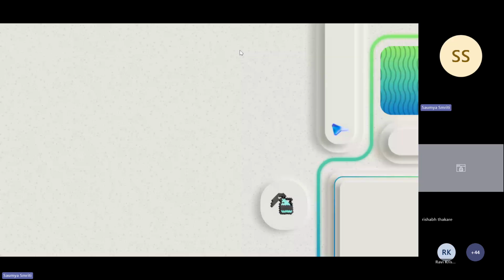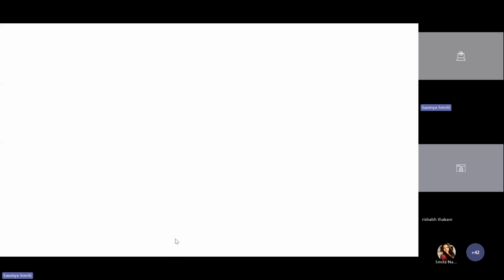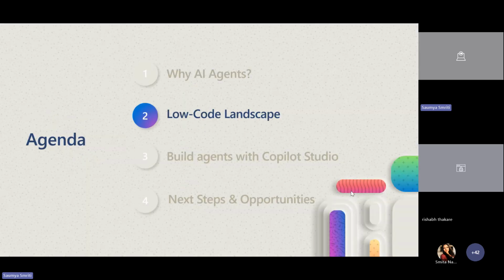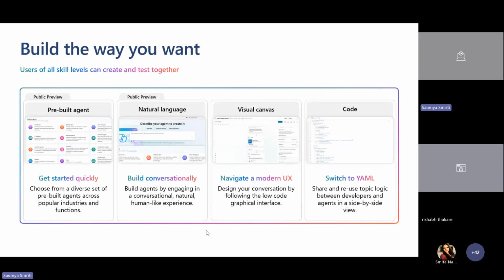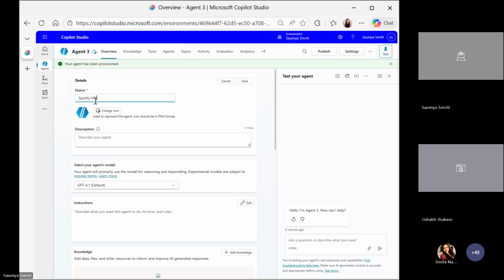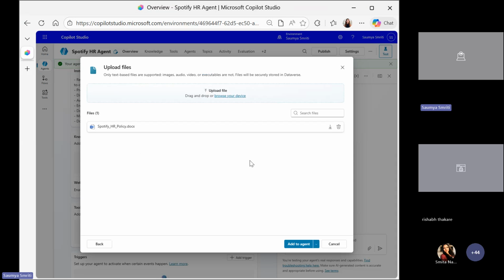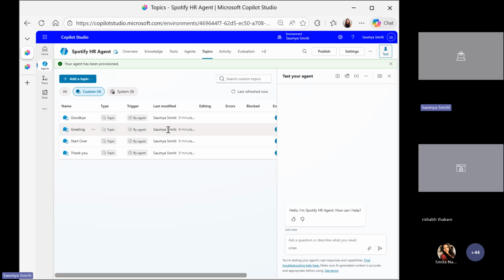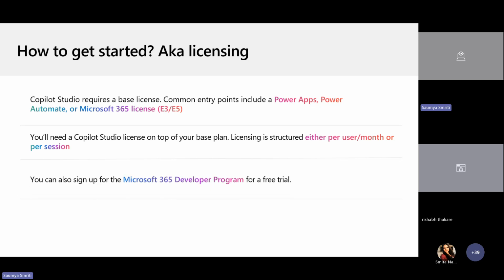How Non-Coders Can Build AI Agents in under 30 minutes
How Non-Coders Can Build AI Agents in under 30 minutes by Saumya Smriti (Business and AI @ZS)